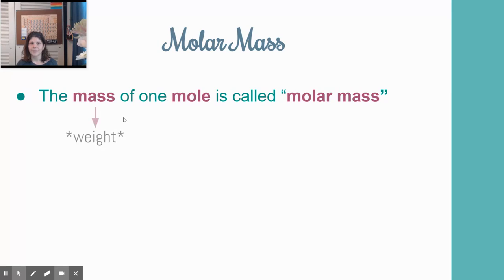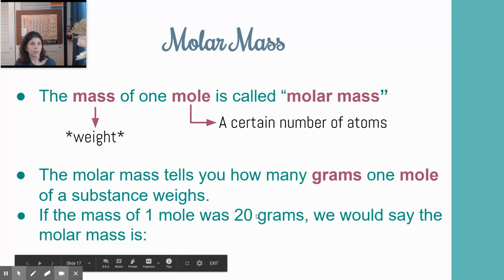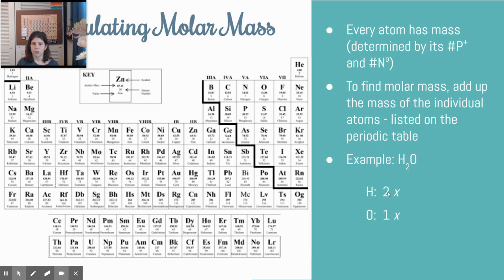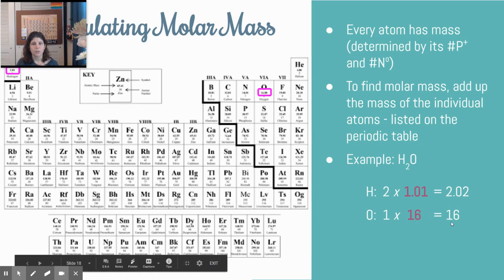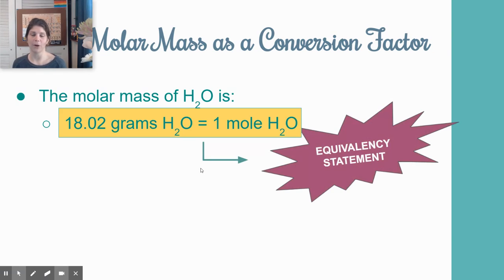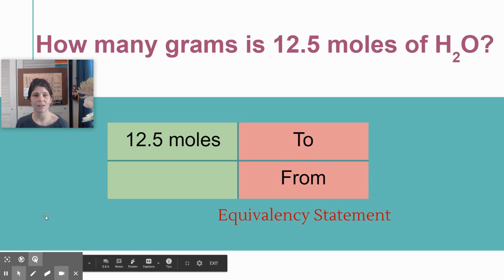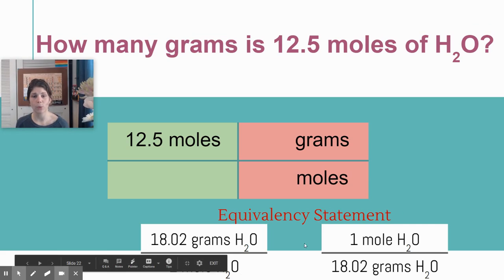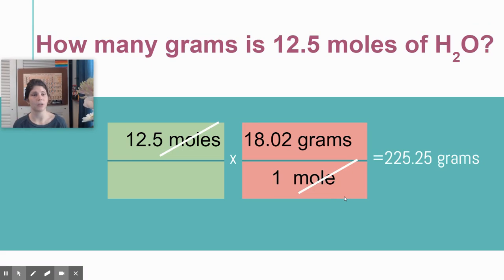8.2.1b - Reviewing Molar Mass as a CF